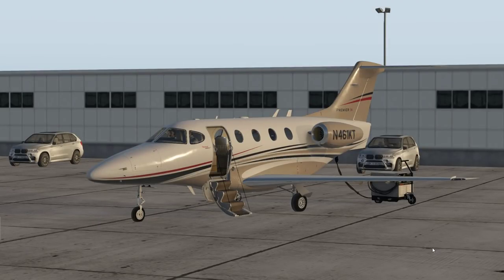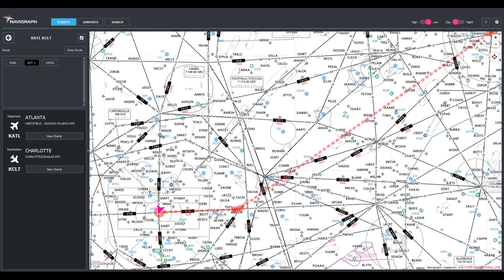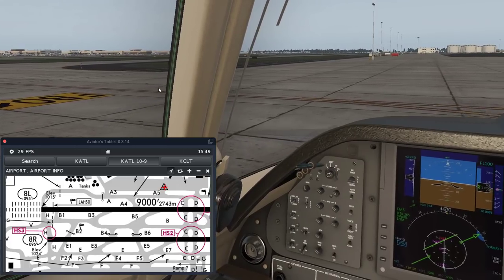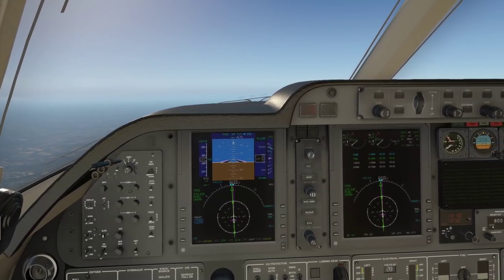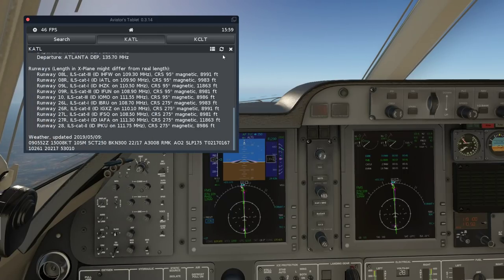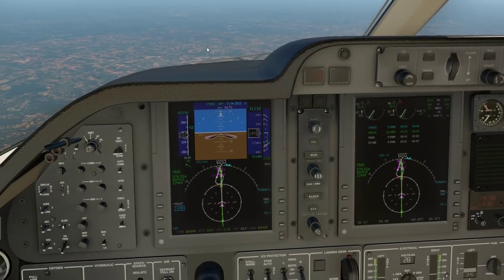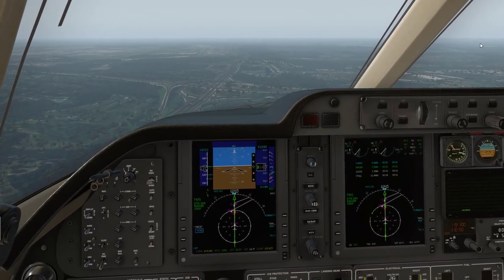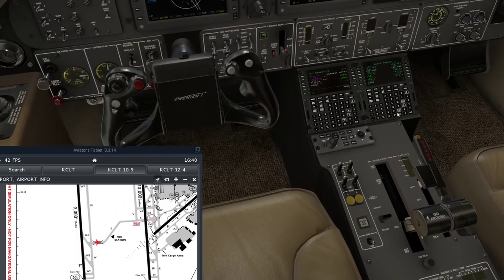X-Plane 11 - Navigraph Charts & FMS Data - Premier IA - Full Flight (KATL to KCLT)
In this video we check out in detail how Navigraphs Charts & FMS Data can improve your flight sim experience. To test it out fully we'll be doing a full flight from Atlanta to Charlotte International with departure, arrival, and approach procedures based on real charts.

Spoiler alert: It's a game-changer! It even integrates seamlessly with AviTab!

My setup:
- CH Eclipse Yoke

About the Game:
The future of flight simulation is now.
X-Plane 11 is the detailed, realistic, and modern simulator you’ve been waiting for.